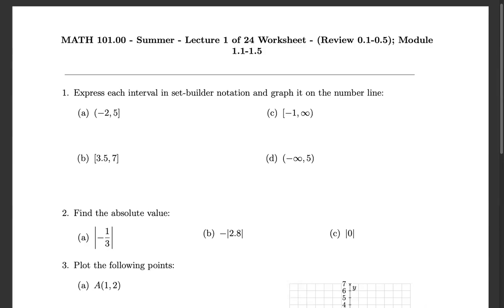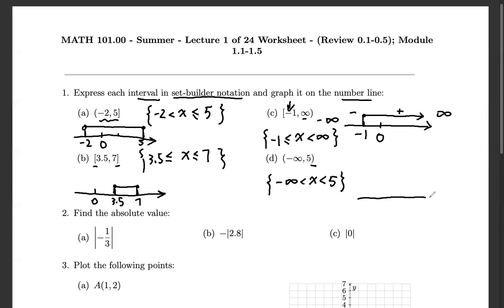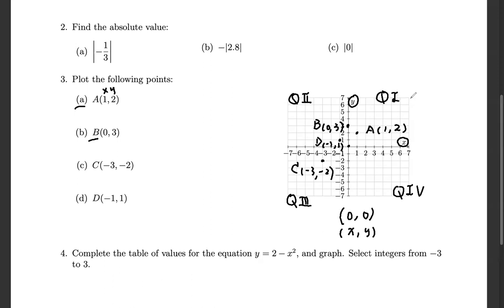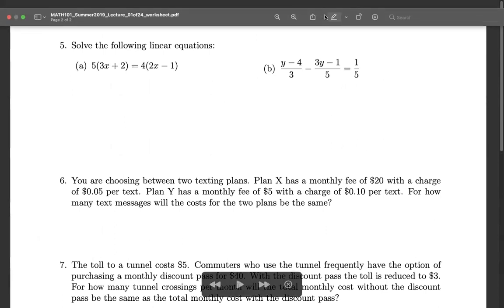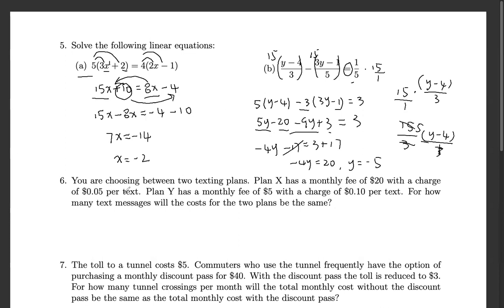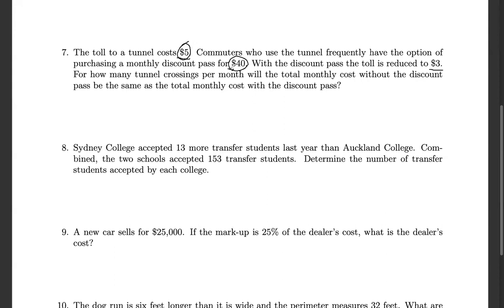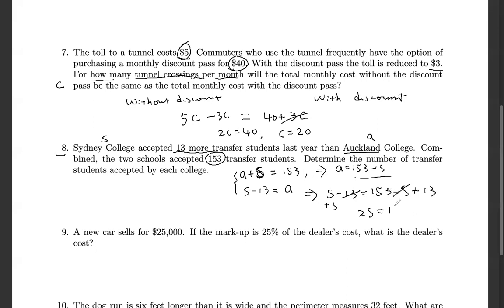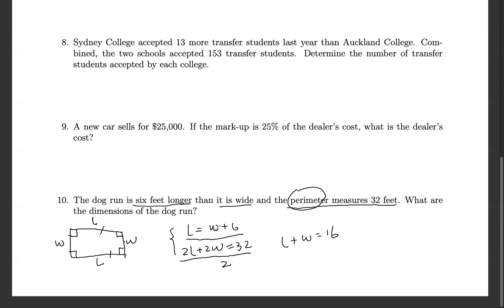Algebra 1#mathematics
2024 Summer College Algebra work#1: interval notation; set builder notation;linear equation;word problem; system of linear equations, etc..